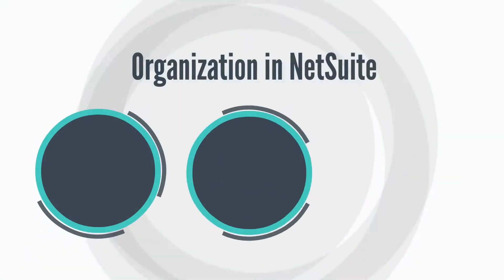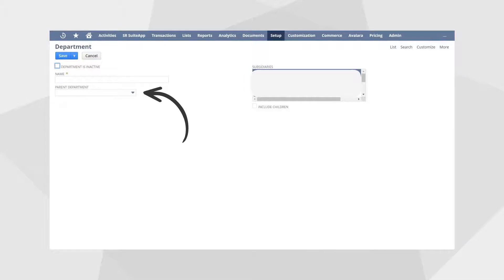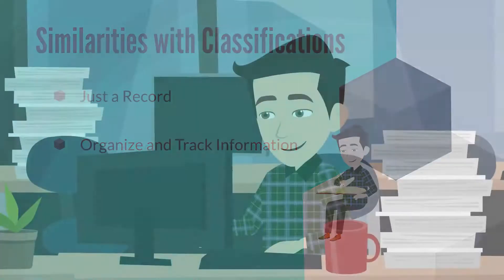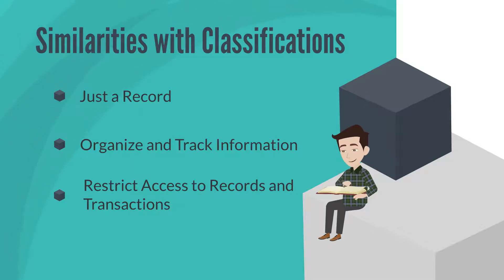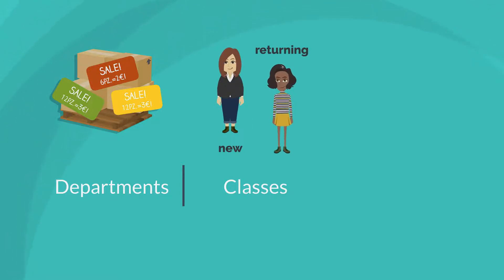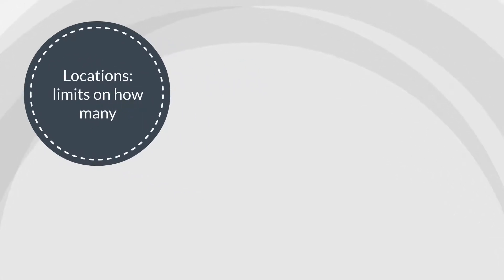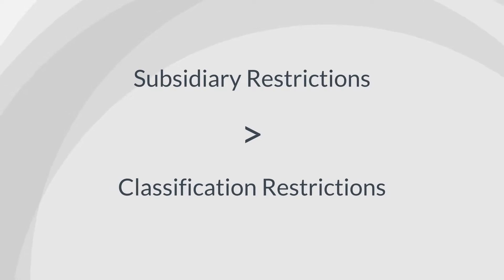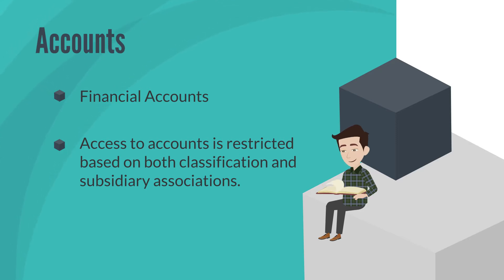Classifications, Subsidiaries, and Accounts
What do you know about Classifications, Subsidiaries, and Accounts in NetSuite? While each of these means of organization has a unique role, they are also connected in a variety of ways.

In this video of the SuiteRep Tutorial Series for SuiteFoundation, we continue covering the first main category on the SuiteFoundation exam--Setup and Administration. Part of this section on the SuiteFoundation exam will cover a high-level overview of Classifications, Subsidiaries, and Accounts.

00:00 Classifications in NetSuite
00:23 Create classifications in NetSuite
00:57 Similarities with classifications in NetSuite
02:30 Differences with classifications
03:45 Subsidiaries in NetSuite
04:29 Accounts in NetSuite

The goal of this series is to support the NetSuite user community members who are trying to find focused and relevant study materials as they prepare to take the SuiteFoundation exam. So if you found this video to be helpful, please like the video and subscribe to our channel so that we know you're interested in seeing more NetSuite content just like this! And if you have an idea for a video you would love to see us do--let us know in the comments and we will do our absolute best to make it happen!

You can find our more detailed blog on this topic